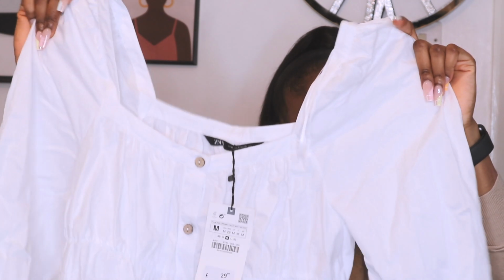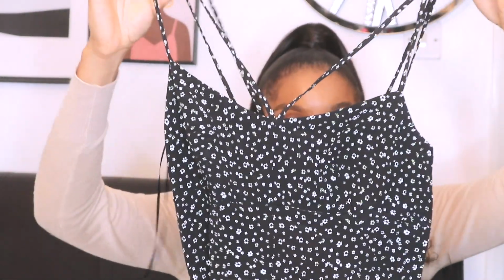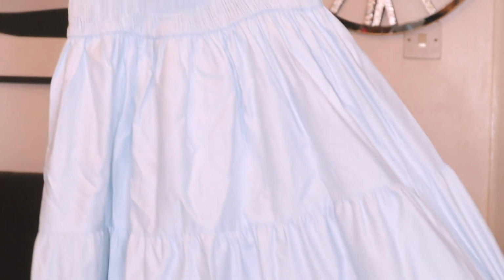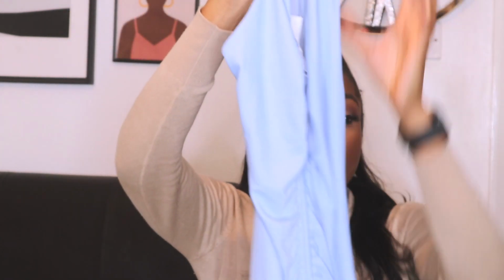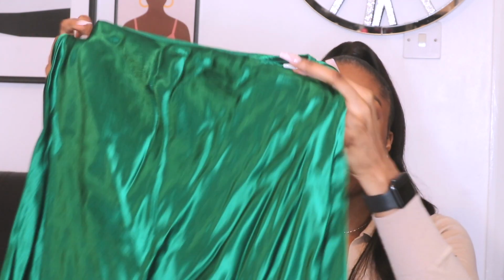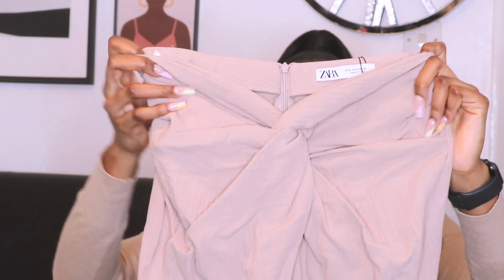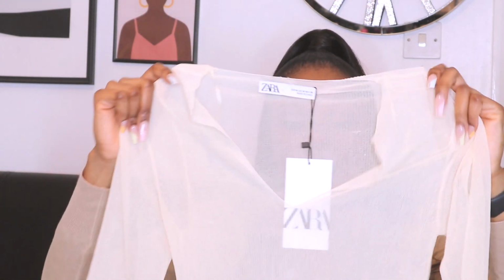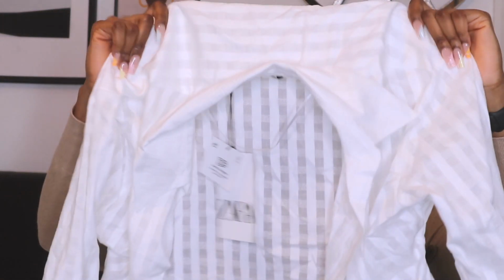ZARA 2021 SPRING TRY ON HAUL - the streets are open baby!!!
Items mentioned:
Poplin white dress